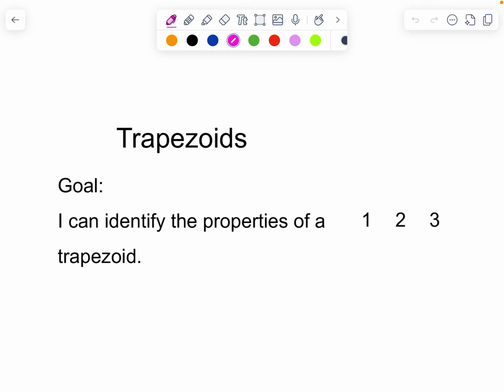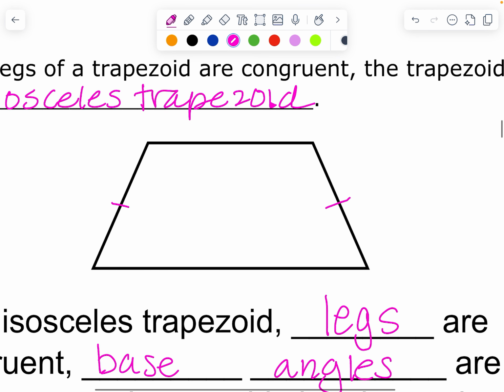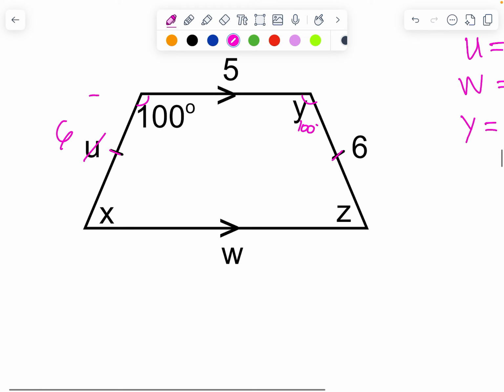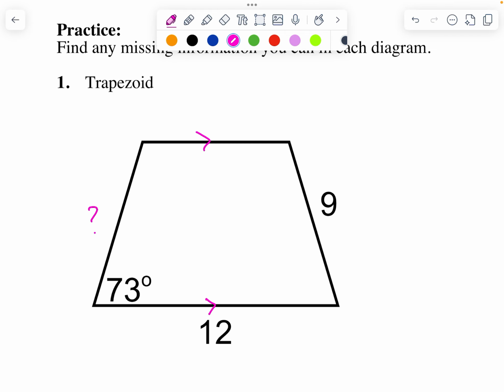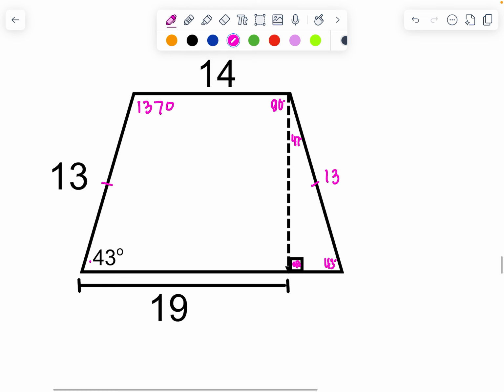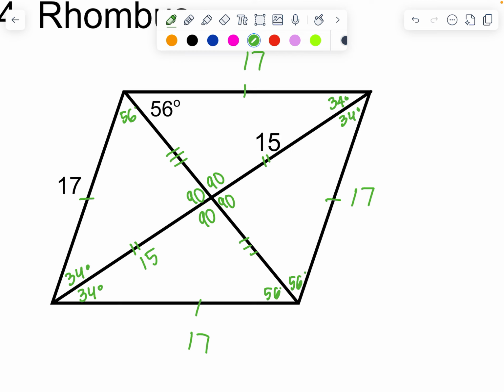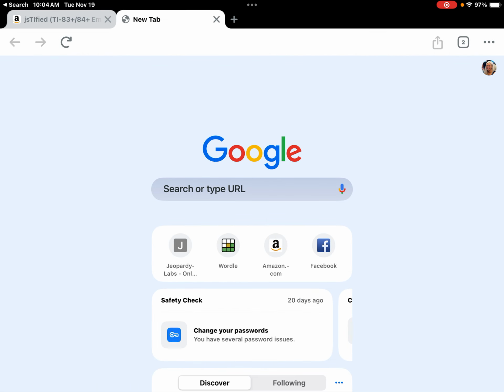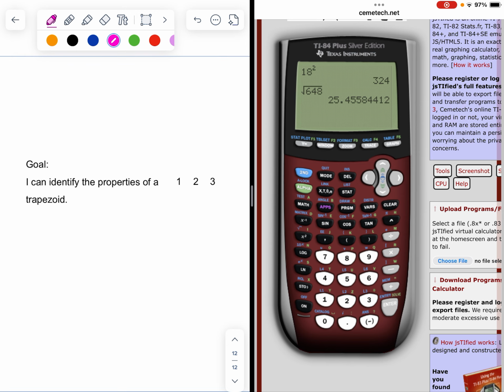Day 4 - Trapezoids